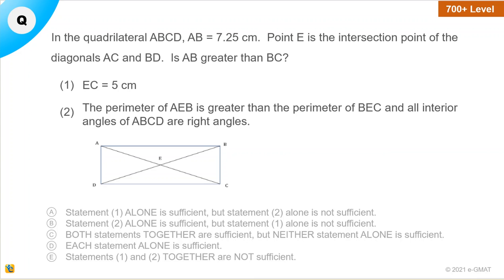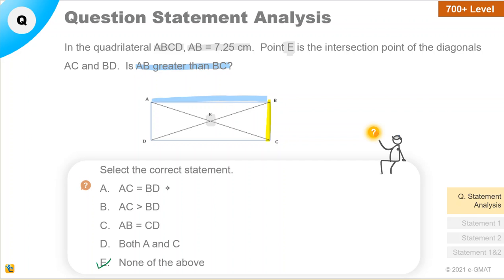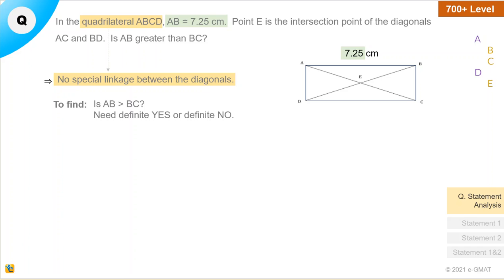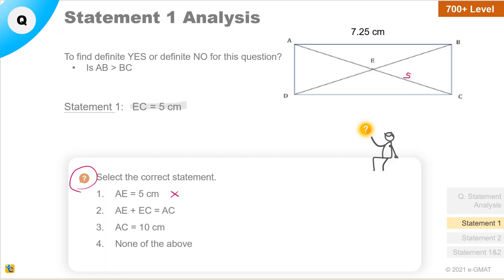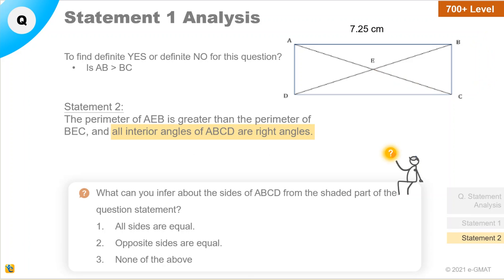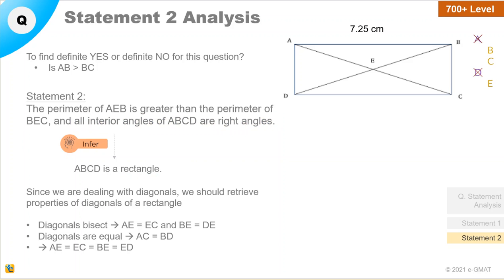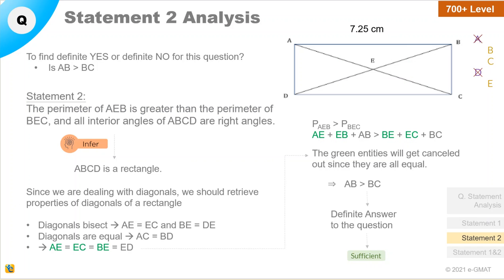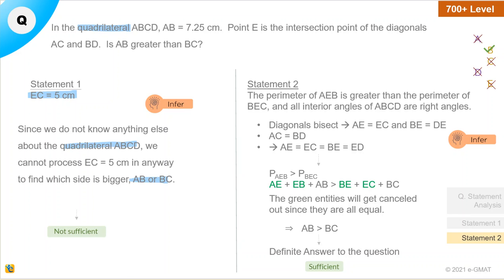Solution to GMAT 700+ level question on Geometry | GMAT Data Sufficiency question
Thank you all for such an amazing response to the contest question posted on e-GMAT's YouTube community Here is the video solution by Shweta, a GMAT Quant expert on how to approach this 700+ level question by using the "Infer" process skill.

The winner of the contest will be decided by tomorrow (14th September 2021, 6:00 PM IST)

⚠️ Learn all the concepts and process skills needed to excel on GMAT Geometry. Register for our Free webinar session (September 12th, 2021, 7:30pm IST), where you will be able to solve 700-level geometry questions in GMAT Quant with ease

💡 Know more about the six process skills that can help you score a Q50/51 on the GMAT